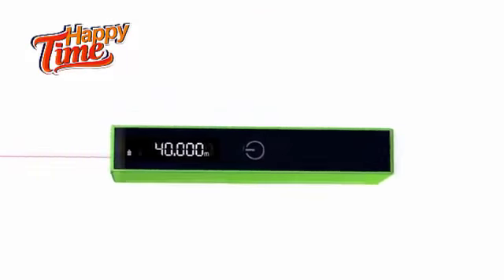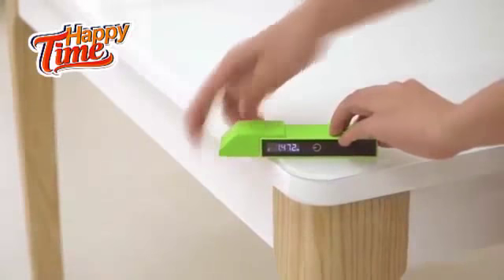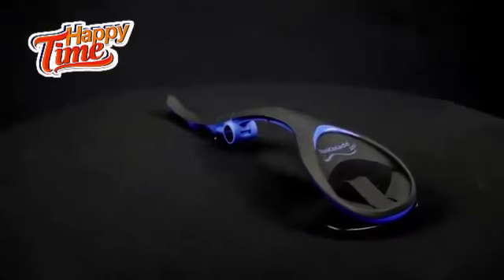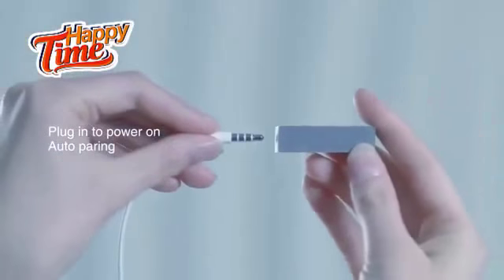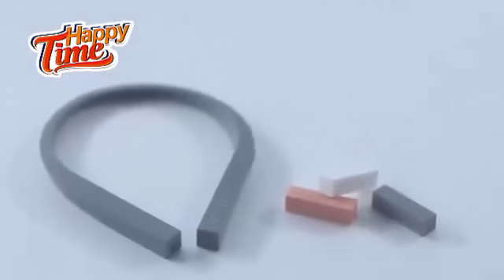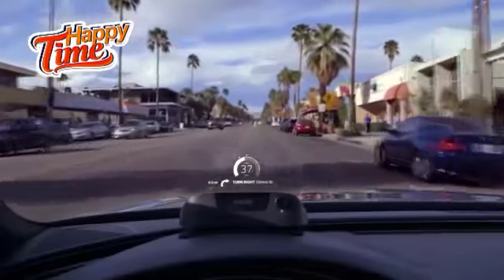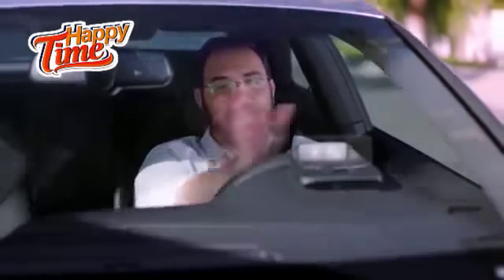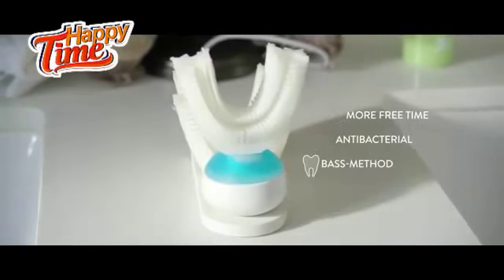Bigg Boss 11 - 10th December 2017 | Upcoming Latest News | Colors Tv Salman Khan Bigg Boss 11 2017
Bigg Boss 11 - 4th December 2017 | Latest Today News | Salman Khan Show Big Boss -11 | Colourstv